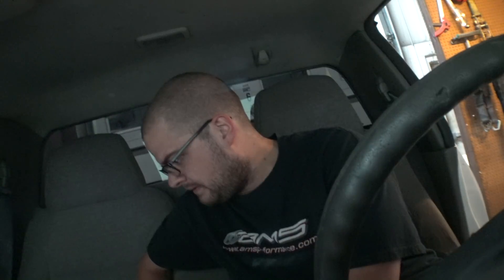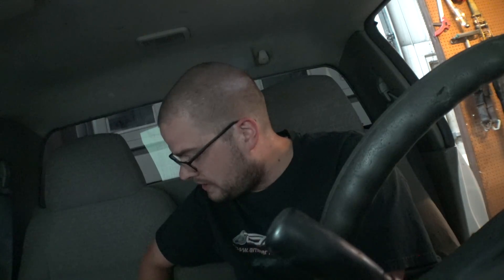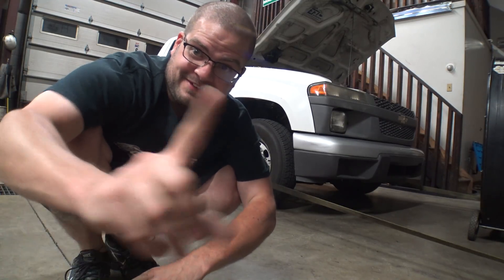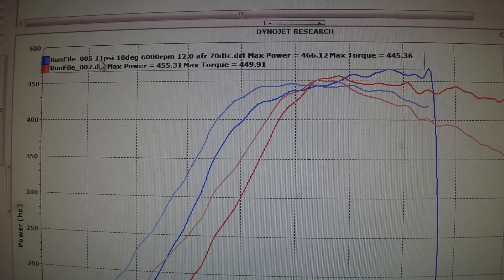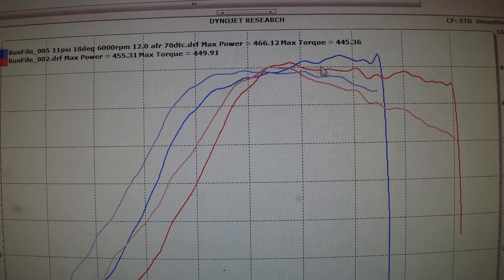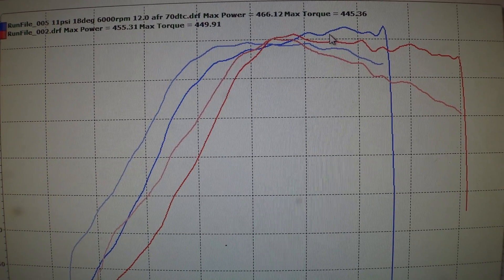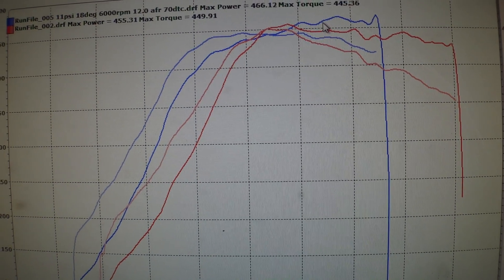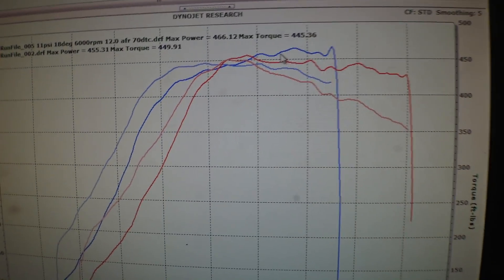dont bs me ep18 - pumpgas and exhaust results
pumpgas and exhaust results tonight
the way i look at it worst case is 75whp killed with this exhaust, and best case 25whp, gunna spring up and do some more testing but its barely a difference on 11psi for peak hp and it killed spool as expected just a little but very happy with results, going to move on to valvetrain and ported head swap next